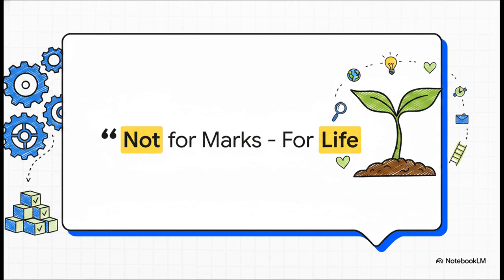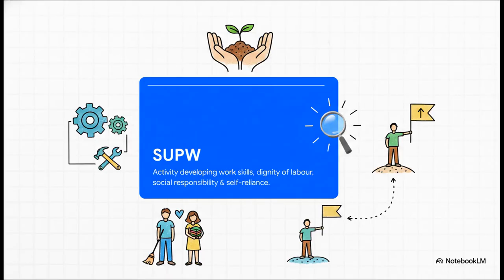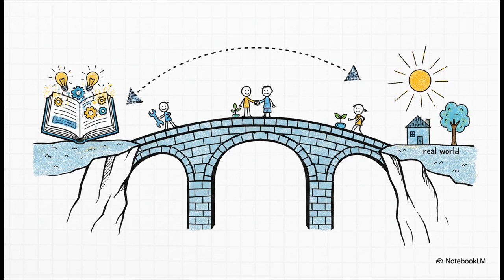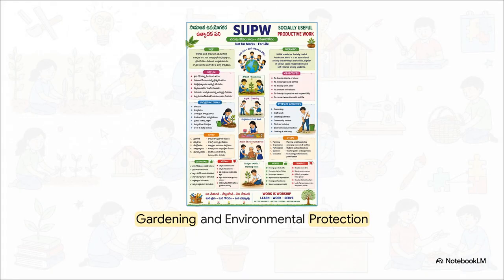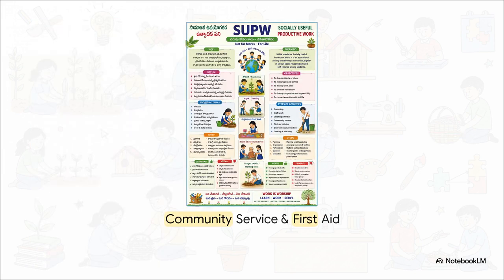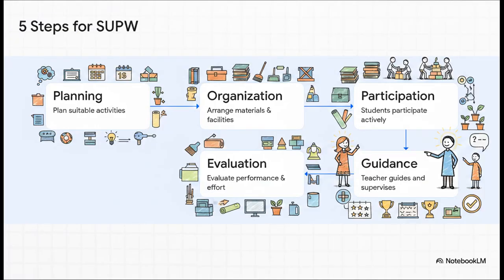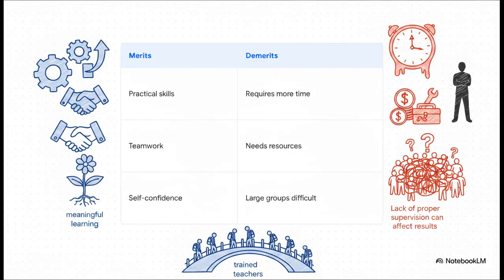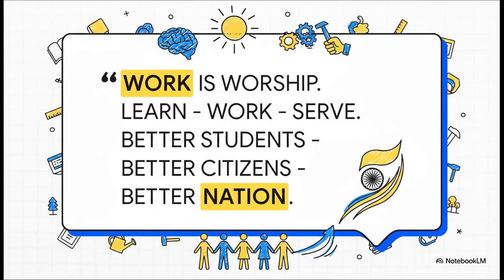SUPW Method @ TTC